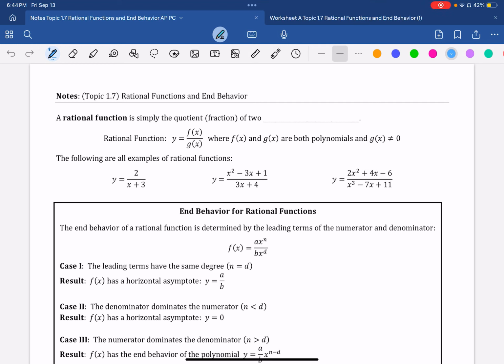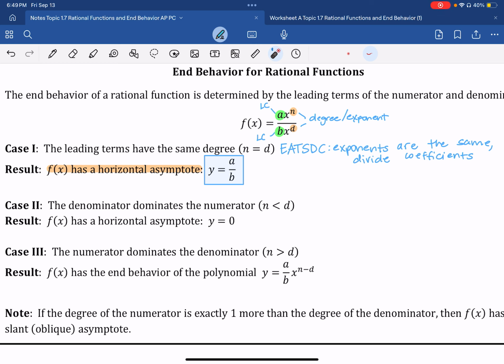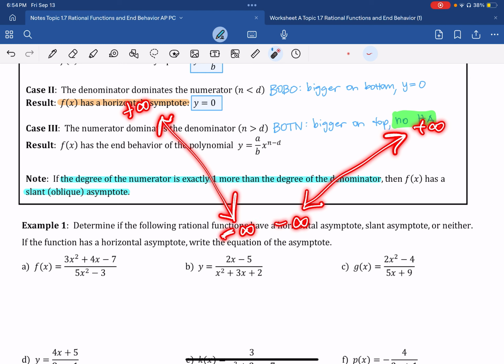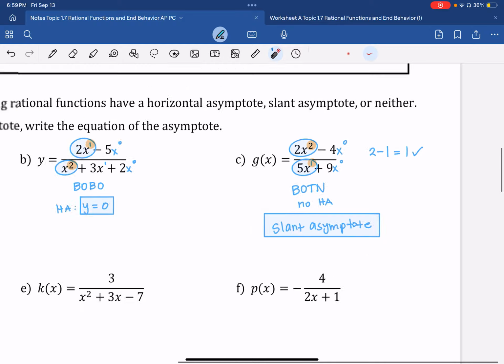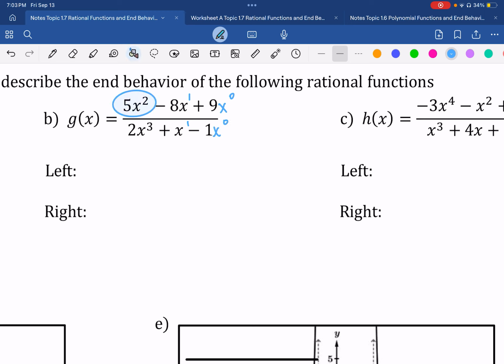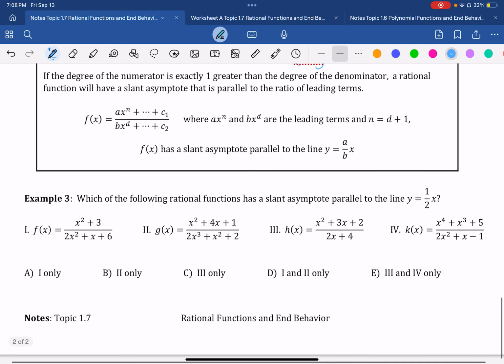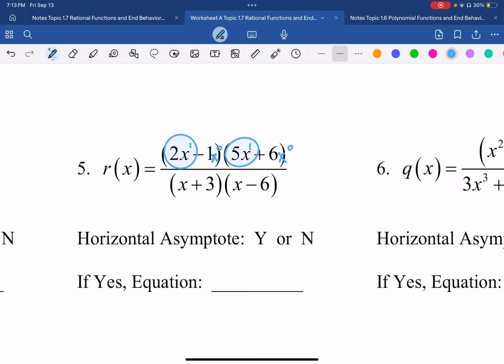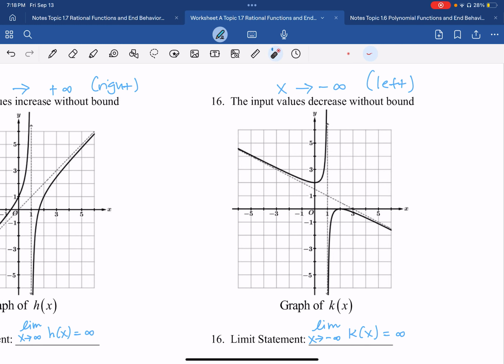1.7 Rational Functions and End Behavior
AP Precalculus
Topic 1.7 Rational Functions and End Behavior